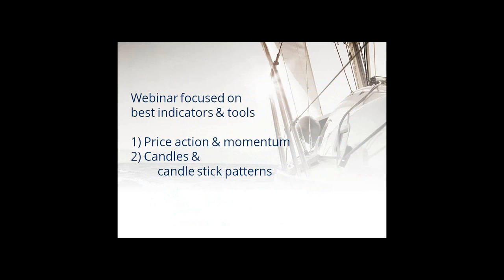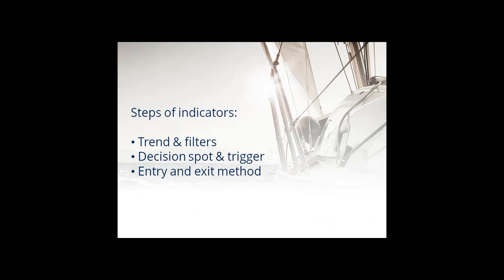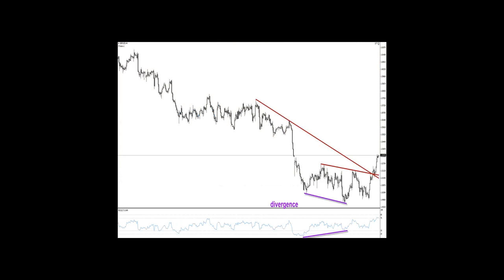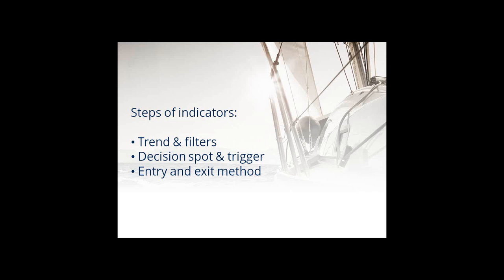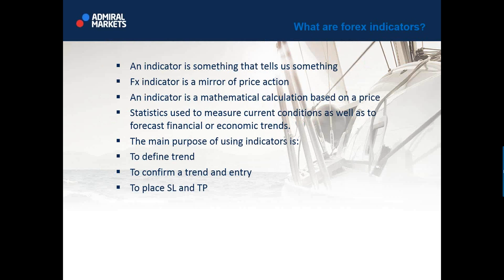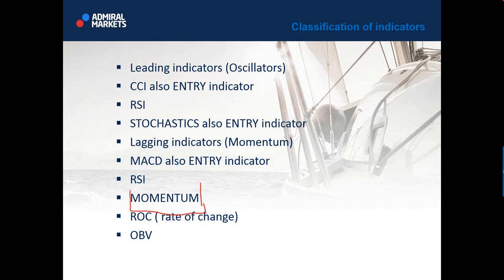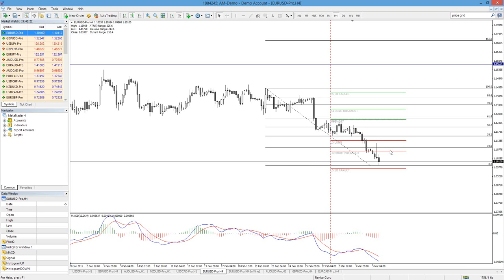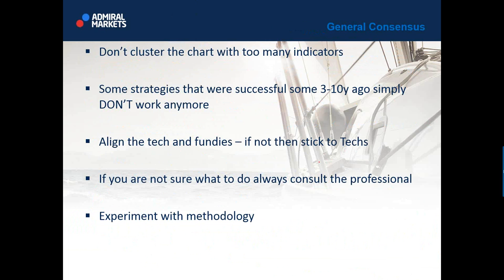Pro Learning Lab: The Best Indicator Combinations in Forex (March 5th, 2015)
Learn about the most useful indicator combinations in forex from Chris Svorcik & Nenad Kerkez.